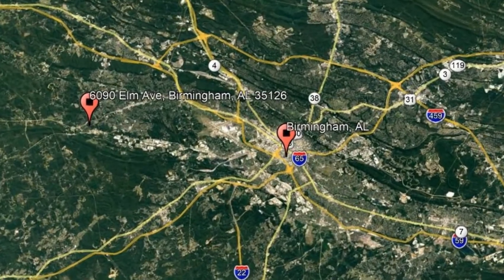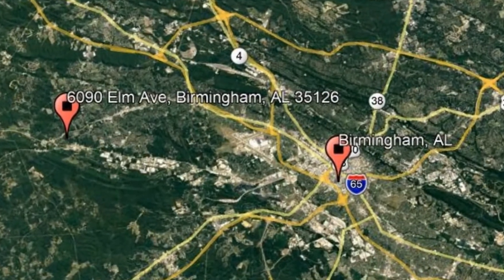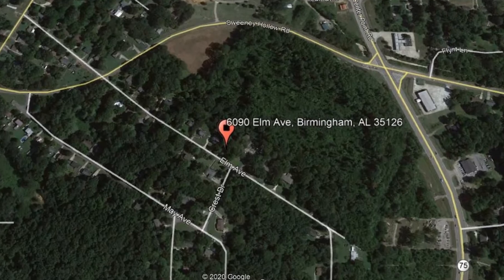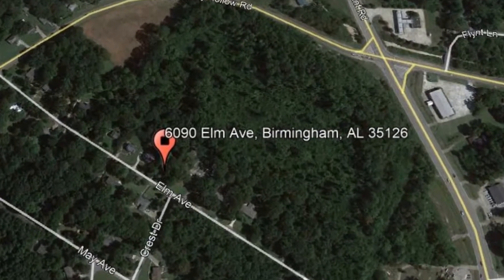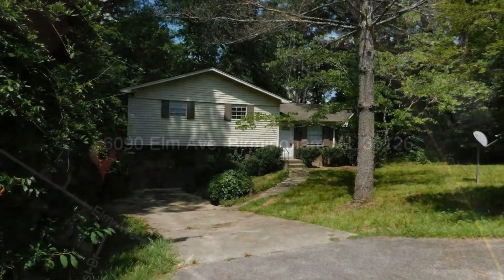Birmingham Homes for Rent 3BR/2BA by Property Managers in Birmingham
This 3-bedroom and 2-bathroom property in the Pinson area is a steal! It features 1,208 square feet of living space, nice flooring throughout, plus spacious front and back yards. The capacious living area is perfect for relaxing and entertaining guests. The eat-in kitchen has storage cabinets and gorgeous countertops. It also has French doors adjacent to the kitchen that opens up to the deck. All of the bedrooms are ample in size and can fit good-sized beds. The bathrooms are well-appointed for your convenience. Other features of this cozy home are a basement with a laundry area, a bonus room, and a garage. Hurry! Don't miss your chance!

Looking for a property manager in Birmingham? We do property management!

AHI Properties
8841 Helena Rd, Pelham, AL 35124, United States